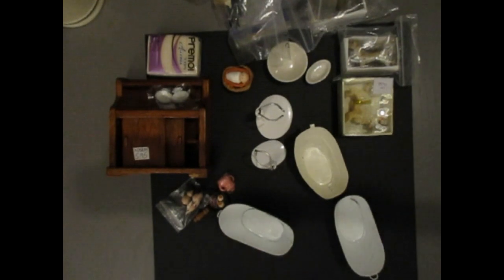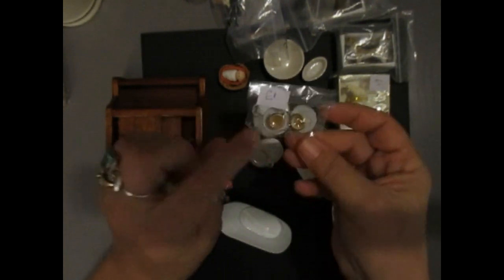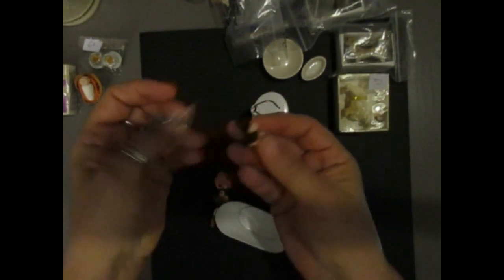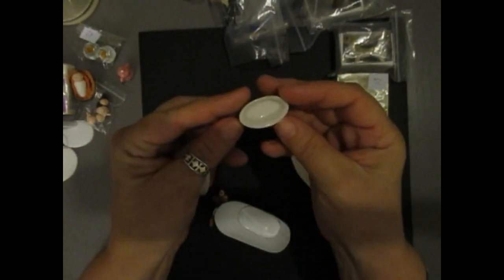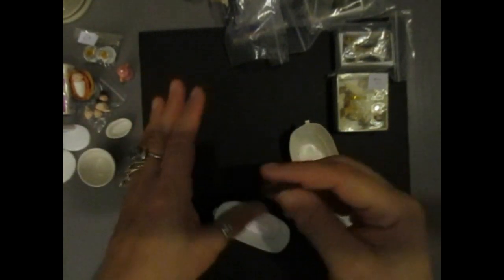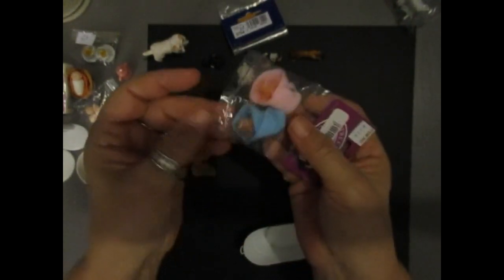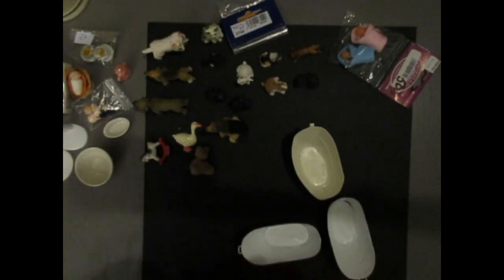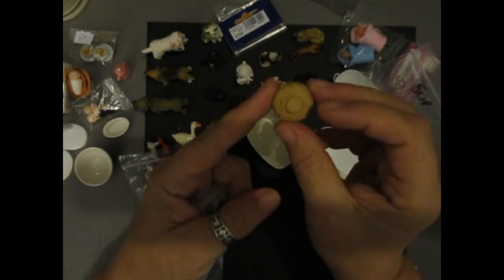York Miniature Fair With Jules - jennings644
Jules and I visit York Miniature fair every year and this year we
managed to pick up some excellent bargains.